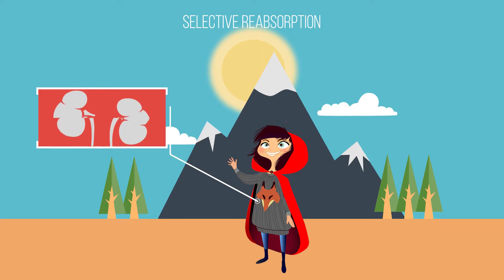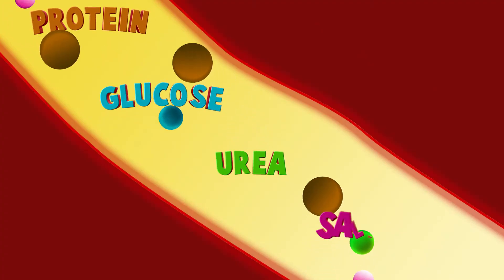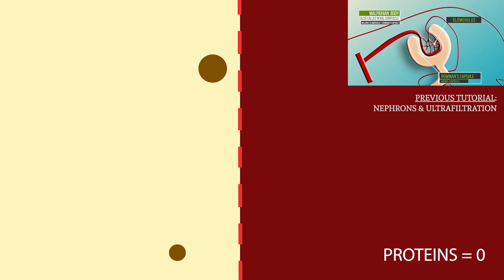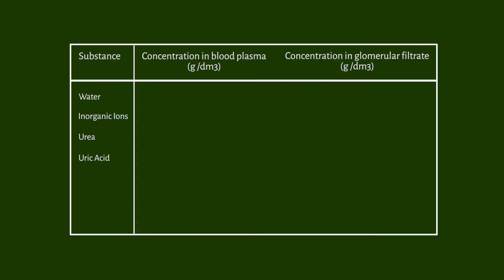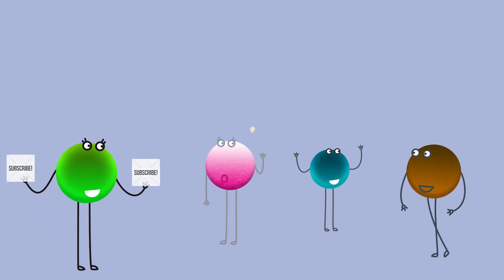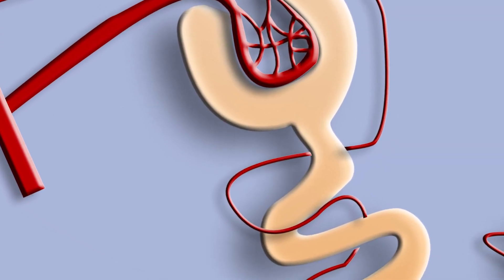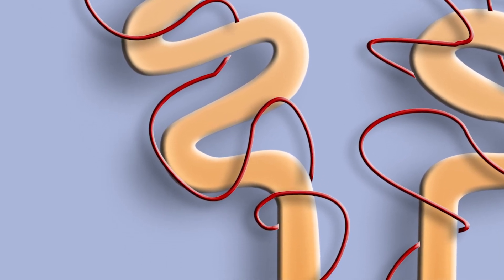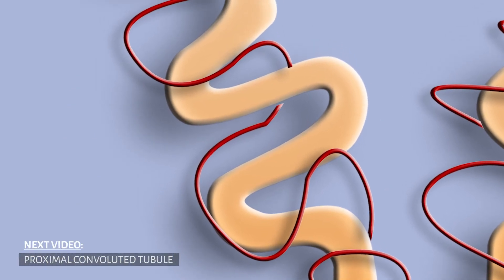Selective Reabsorption | Part 1 [Introduction]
Hi everyone! Welcome to another tutorial! In this video, we'll be looking at the first of five videos in the series, 'Selective Reabsorption'.

This tutorial is a direct continuation of the last one, which looked at Nephrons and Ultrafiltration. To master this topic, I highly recommend you check out that video first

Thank you lots for watching!

P.S: The Structure of the Proximal Convoluted Tubule is Part 2!